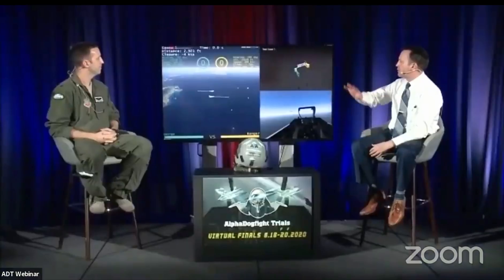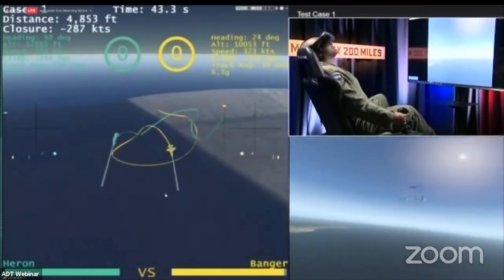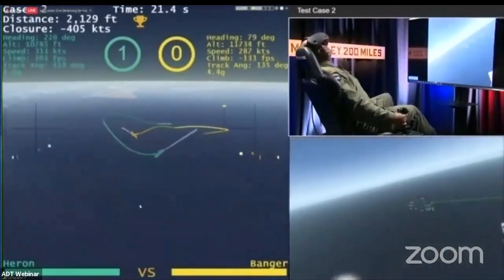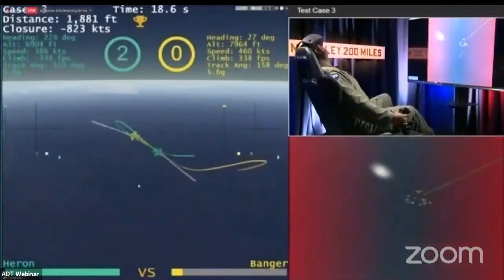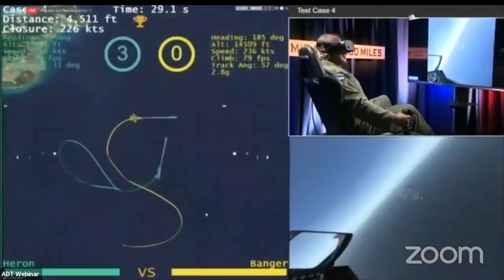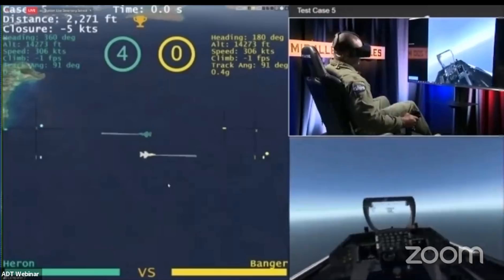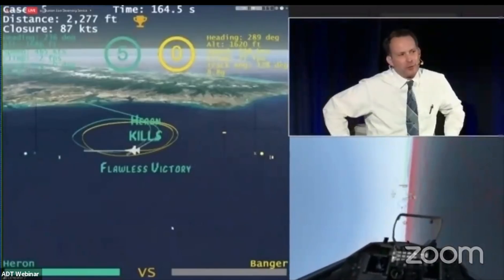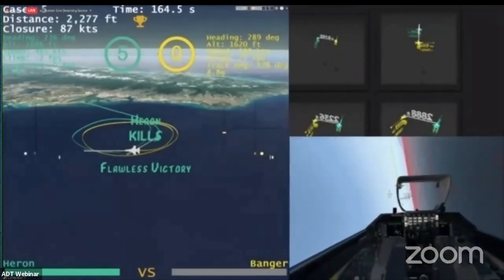Dogfight: Inteligencia artificial v/s Piloto de F-16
5 combates aire-aire entre un sistema de inteligencia artificial operado por Heron Systems v/s un piloto de F-16 de la USAF en el marco de la competencia AlphaDogfights desarrollada por DARPA.